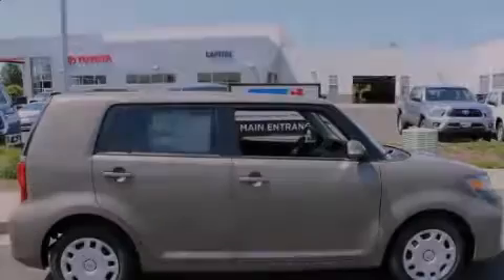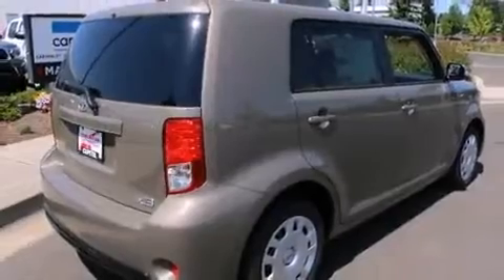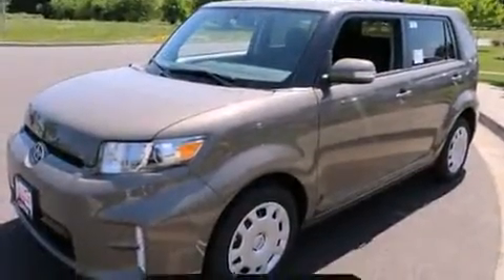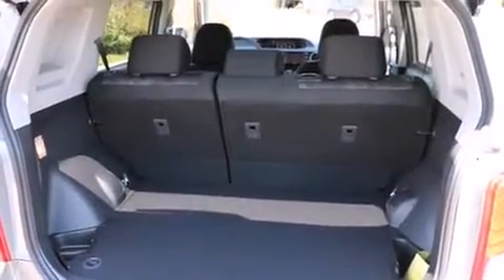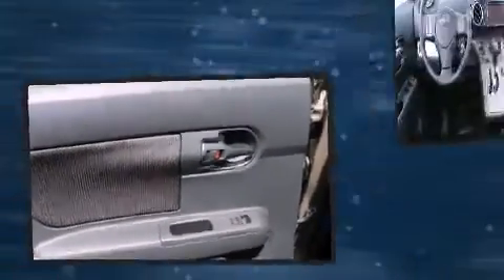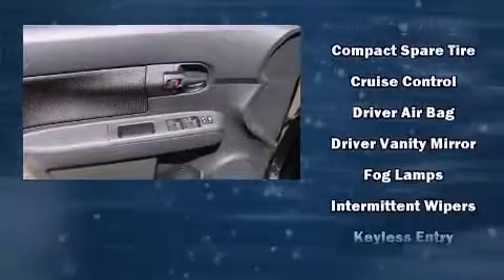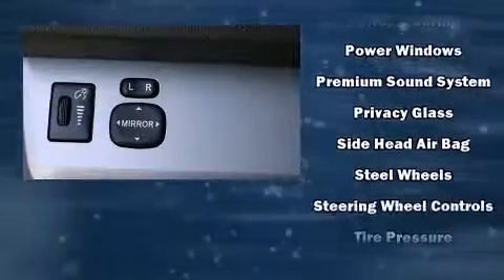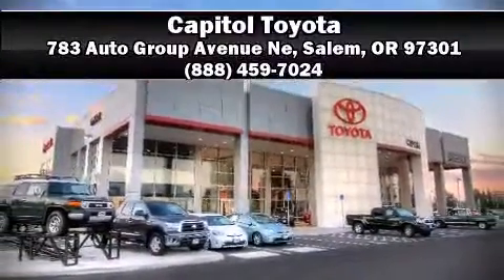2015 Scion xB Base in Salem, OR 97301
Capitol Toyota
783 Auto Group Avenue Ne

Outstanding design defines the 2015 Scion xB. This 4 door, 5 passenger wagon is ready to drive off the showroom floor! Smooth gearshifts are achieved thanks to the efficient 4 cylinder engine, and for added security, dynamic Stability Control supplements the drivetrain. It's equipped with tons of terrific amenities, but it won't break your budget. Such as remote keyless entry, 1-touch window functionality, a tachometer, an outside temperature display, front fog lights, power door mirrors, power windows, and much more. Storage solutions are integrated throughout the interior, demonstrating thoughtful attention to detail. Premium sound drives 6 speakers, providing you and your passengers a sensational audio experience. Passengers are protected by various safety and security features, including: head curtain airbags, front SIDE impact airbags, traction control, a panic alarm, and 4 wheel disc brakes with ABS. Brake assist technology provides extra pressure when applying the brakes. Our knowledgeable sales staff is available to answer any questions that you might have. They'll work with you to find the right vehicle at a price you can afford. Stop by our dealership or give us a call for more information.